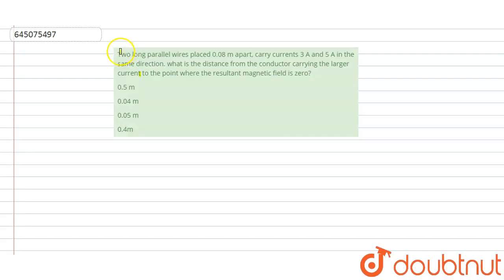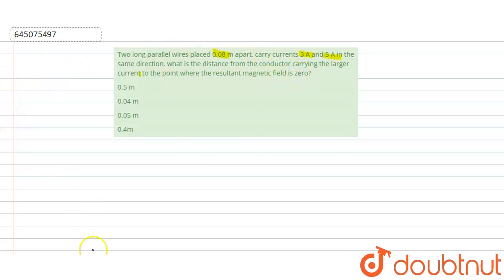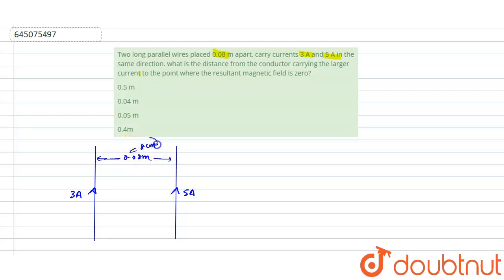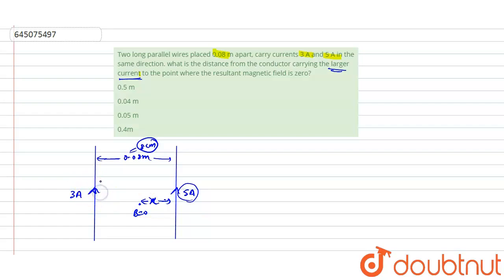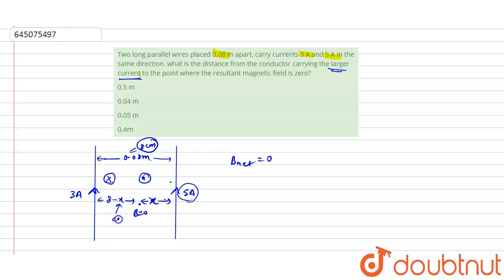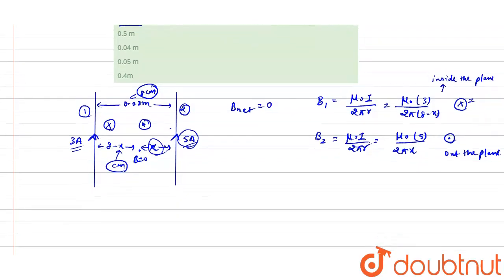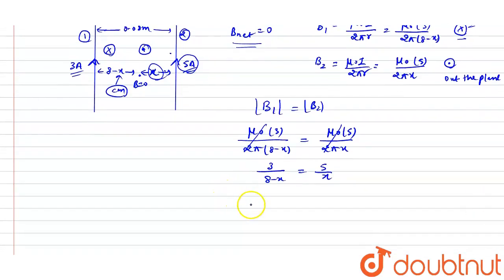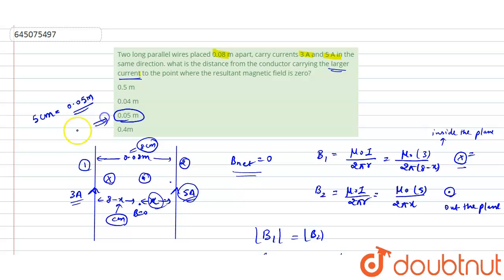Twolong parallel wires placed 0.08 m apart, carry currents 3 A and 5 A in the same direction.wha...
Twolong parallel wires placed 0.08 m apart, carry currents 3 A and 5 A in the same direction.what is the distance from the conductor carrying the largercurrent to the point where the resultant magneticfield is zero?
Class: 12
Subject: PHYSICS
Chapter: NTA NEET SET 67
Board:NEET

👉 Have Any Query? Ask Us.